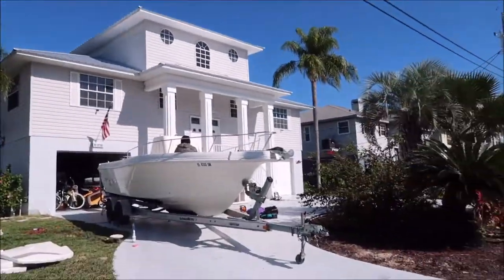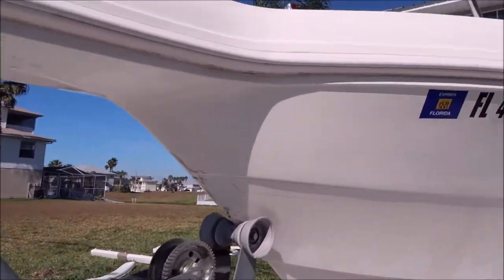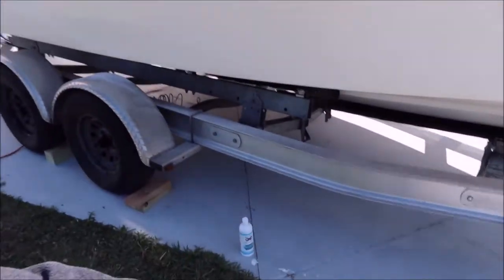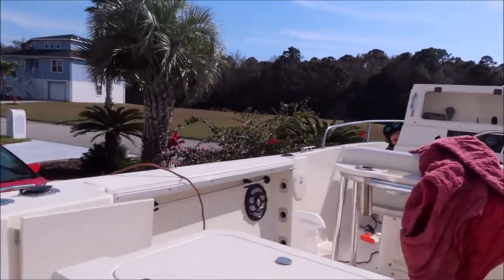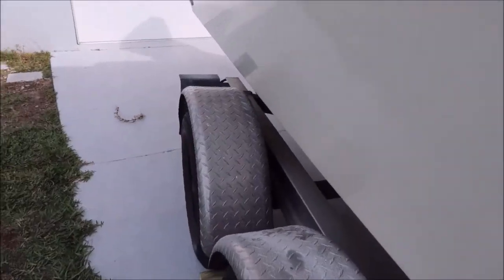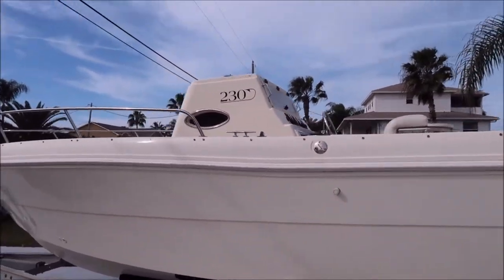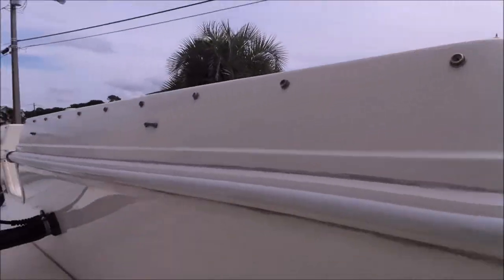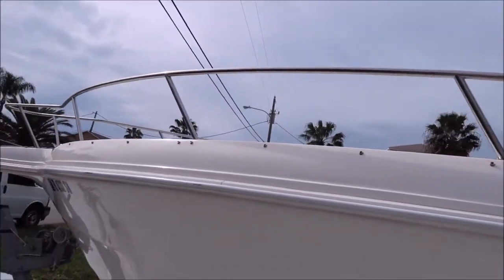20 YEAR OLD 23FT CENTER CONSOLE BOAT GETS JUICED! BEST BOAT DETAILING IN TAMPA BAY OXIDATION REMOVAL